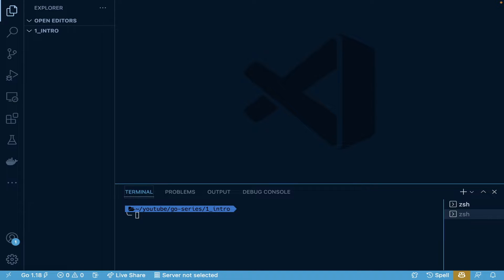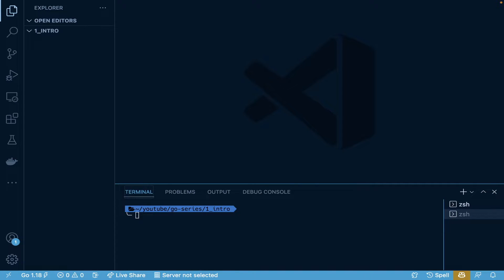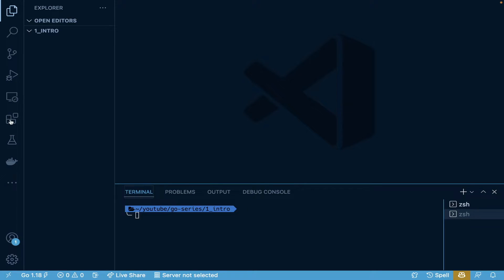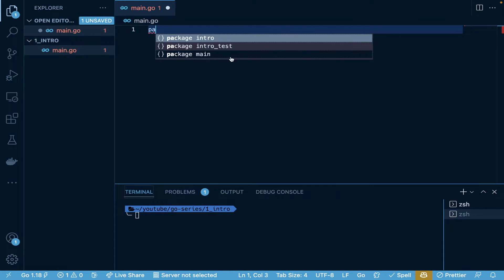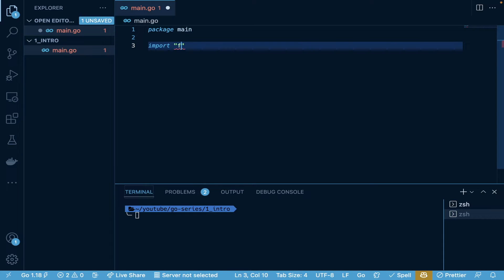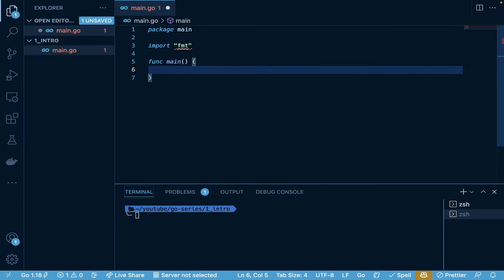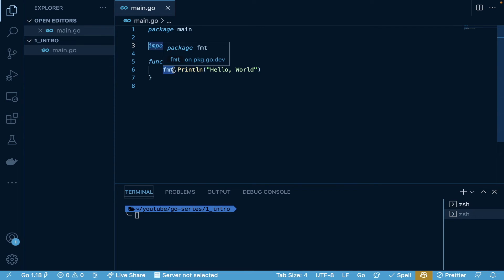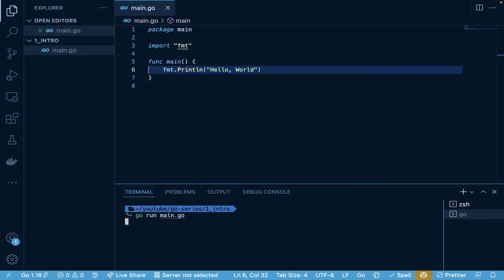Learn Go Series - 1: First Program With Go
This is the first video in the Learn Go Series, this series is beginner friendly with additional detail put into practical applications.

Prerequisites will be having Go installed on your computer, you can follow the instructions below for the installation: